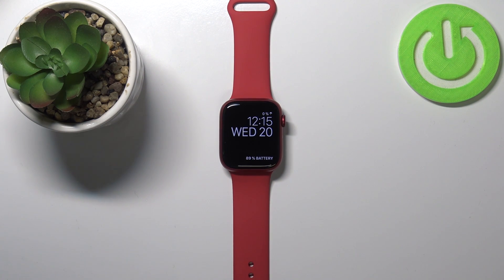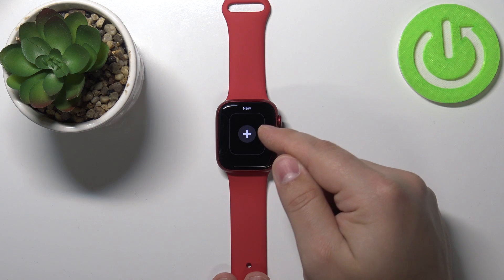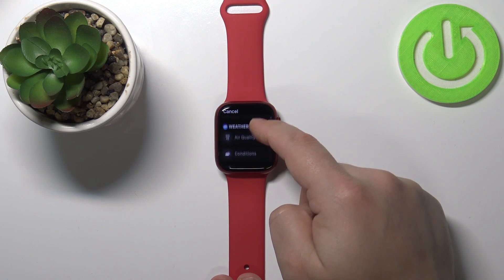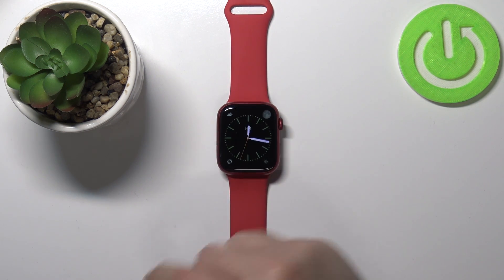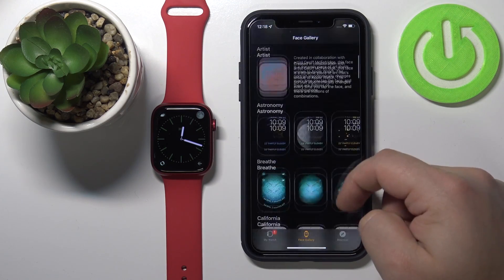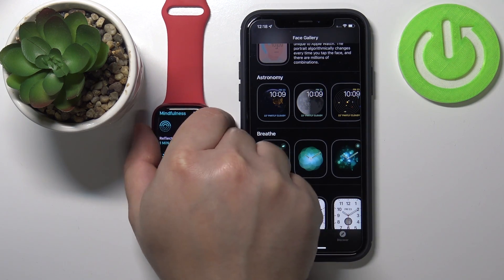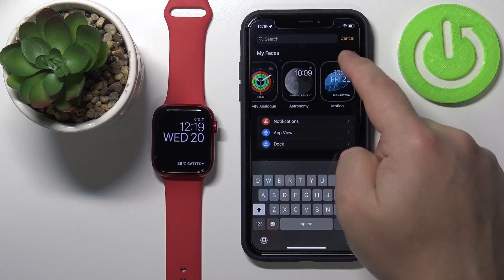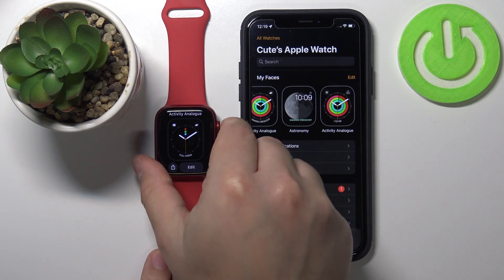How to Install Additional Watch Faces on APPLE Watch Series 7 – Add More Watch Faces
Read more info about APPLE Watch Series 7:
Not really sure how to download and install additional watch faces on APPLE Watch Series 7? Wondering to find out how to get more watch faces on APPLE Watch Series 7? We are coming with the above instructions, where we explain to you how to install additional watch faces on APPLE Watch Series 7. If you want to make the look of your Apple Watch extraordinary, find out the uploaded video guide and learn how to download and install extra watch faces for APPLE Watch Series 7. Let’s use instructions and successfully customize the display of your Apple Watch. Visit our HardReset.info YT channel and discover many useful tutorials for APPLE Watch Series 7.

How to add watch faces on APPLE Watch Series 7? How to install watch faces on APPLE Watch Series 7? How to set watch face on APPLE Watch Series 7? How to download and install watch face on APPLE Watch Series 7? How to customize the display of the APPLE Watch Series 7? How to set up watch face on APPLE Watch Series 7?